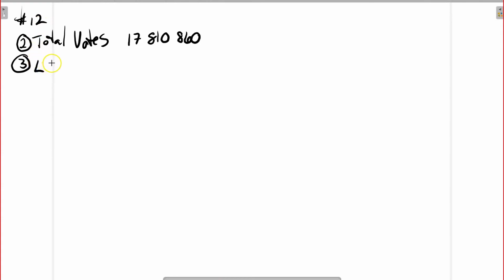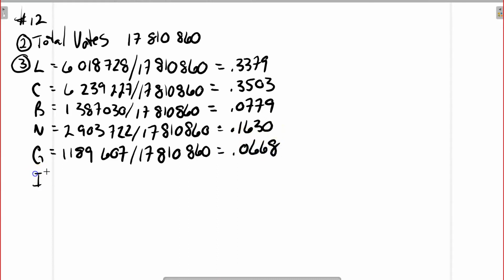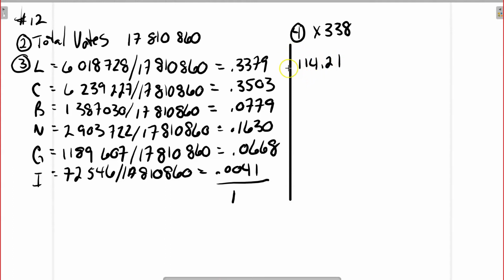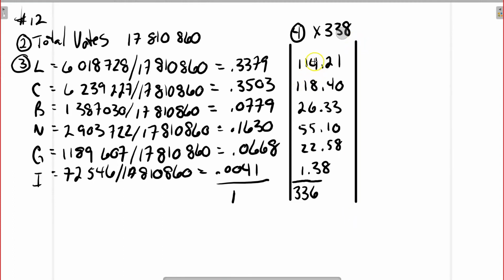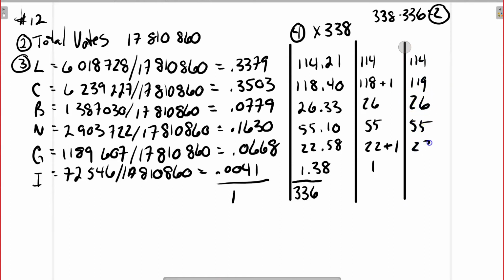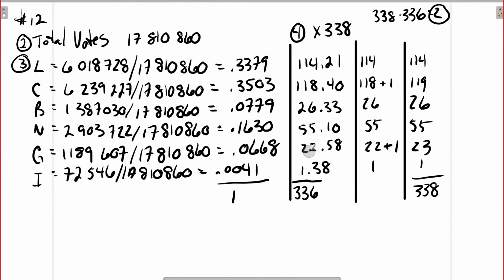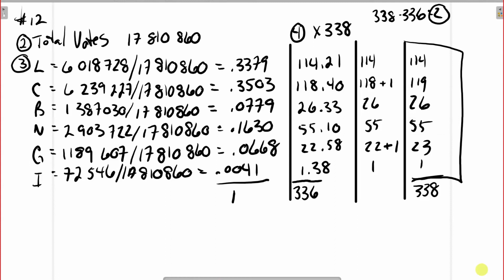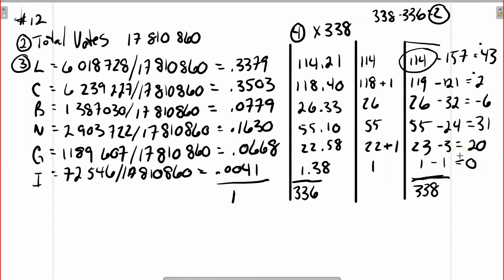Voting Methods Solutions to Proportional Representation Practice Question #12